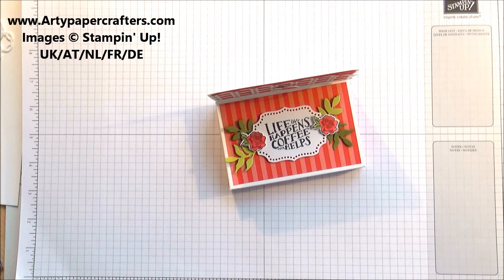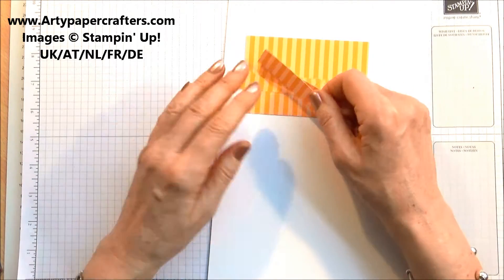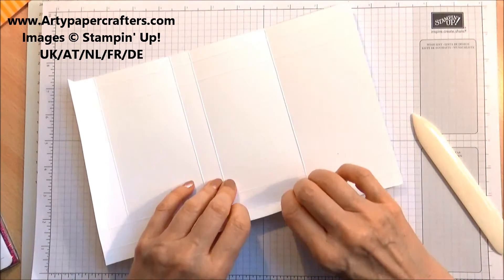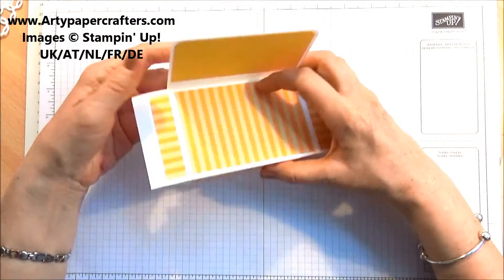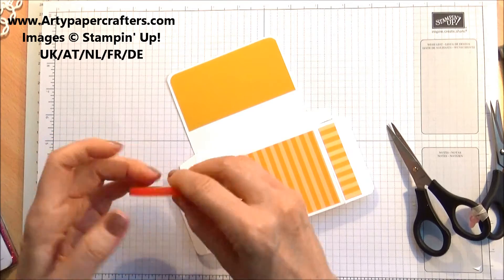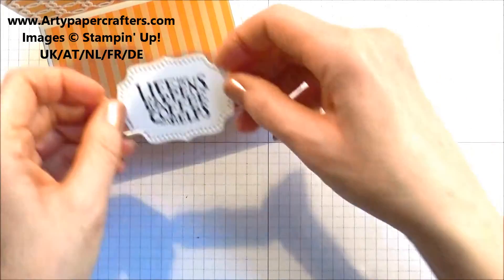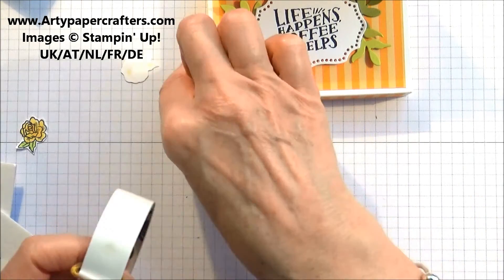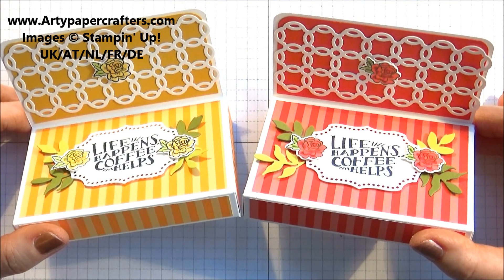Coffee Break Biscuit Box - SandraR Stampin' Up! Demonstrator Independent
If you would like to find out more of how to become a Stampin' Up Demonstrator and enjoy all the benefits and discounts then